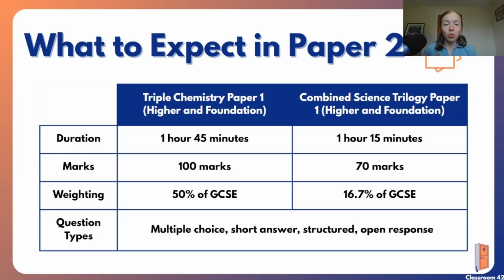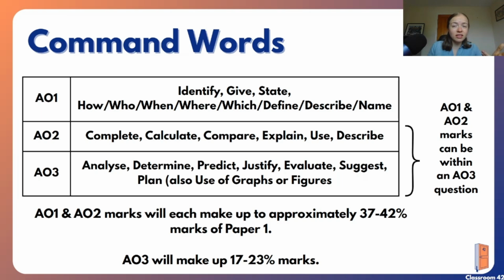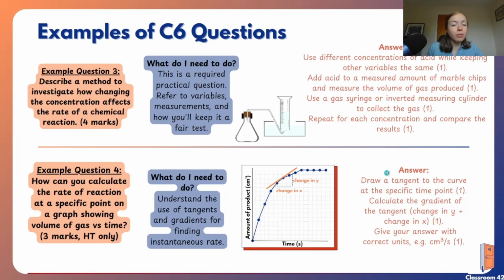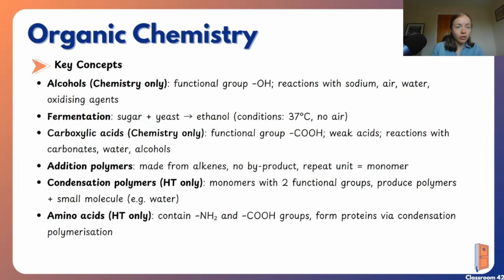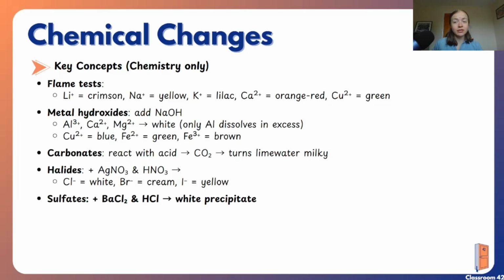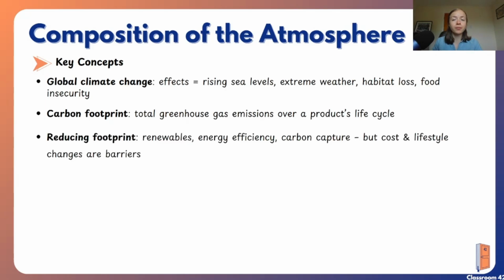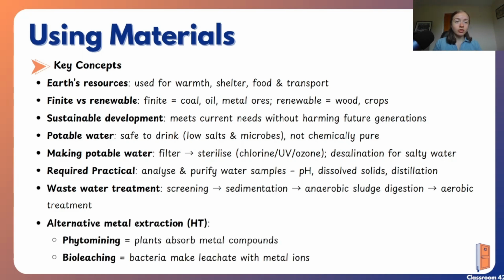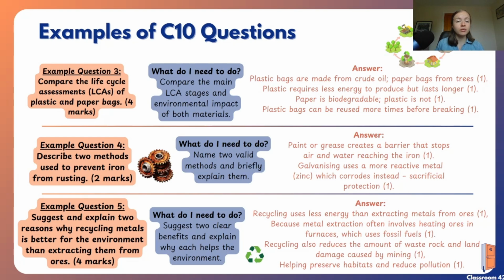AQA GCSE Chemistry Paper 2 Exam Walkthrough